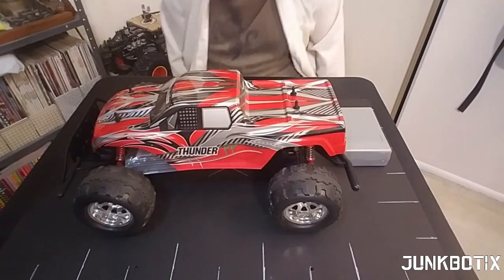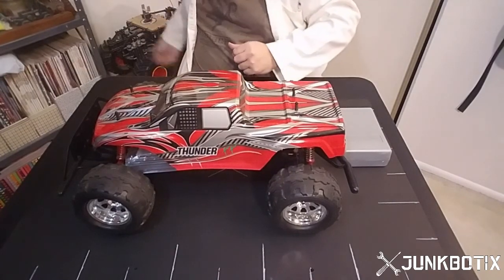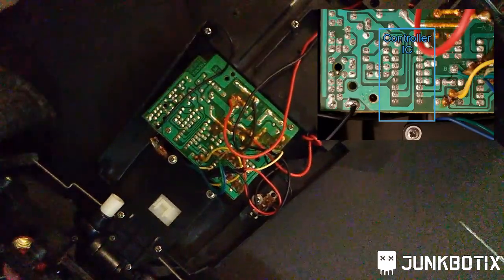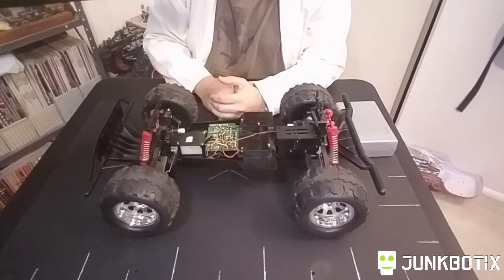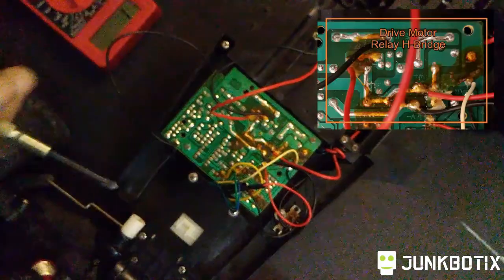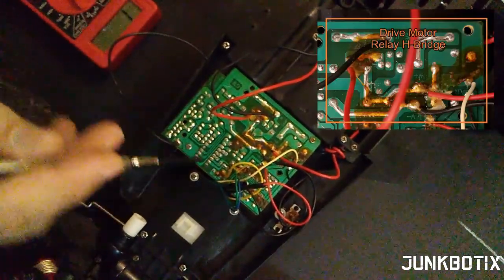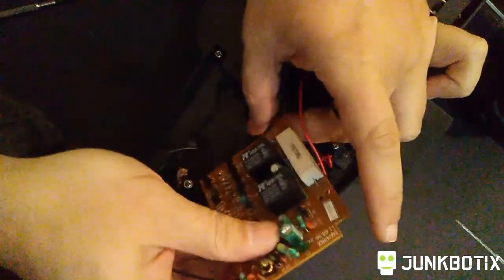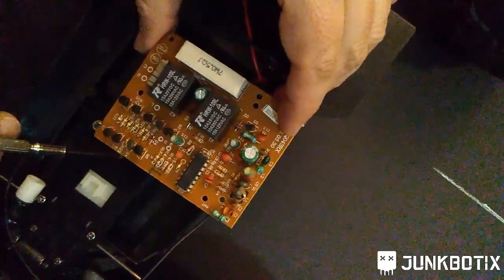Toy RC Car Robot Development Platform - Part 4 - Onboard Controller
In this video, I investigate the onboard radio receiver control board of the toy RC vehicle I'm converting. I describe the main sections of the board, specifically the RF (radio frequency) section, the controller IC, and the two h-bridges which control the steering actuator and the main rear drive motor. This investigation is the first step toward interfacing the RC vehicle with a microcontroller in order to successfully turn it into a complete low-cost robotics development platform.

--- Attributions ---